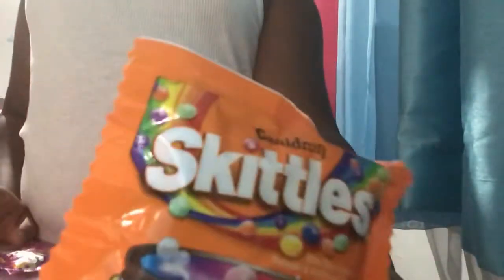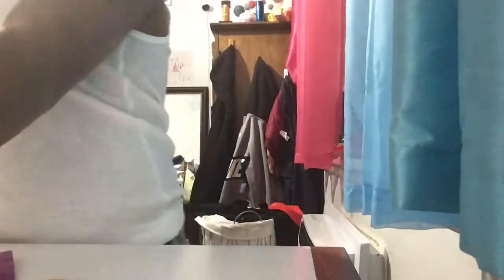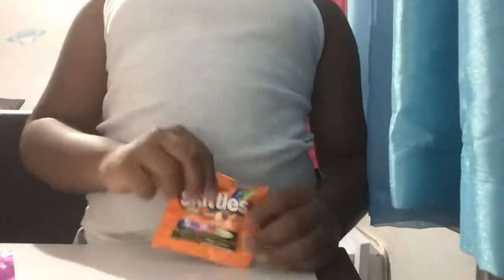Tootsie Roll Toons E11: Skittle Soup